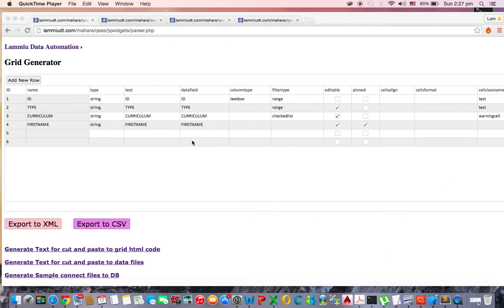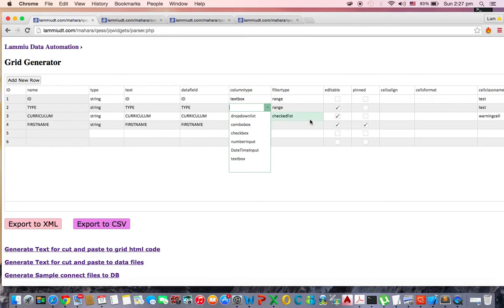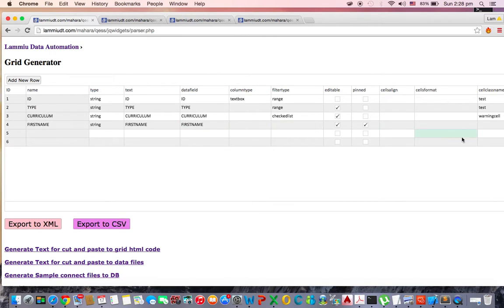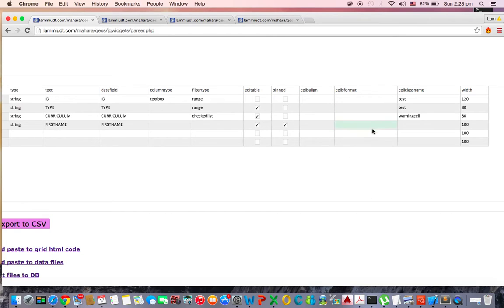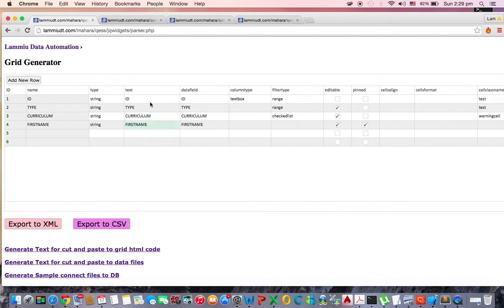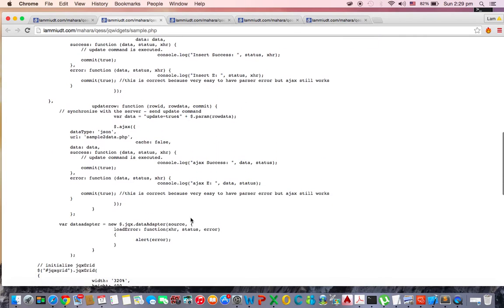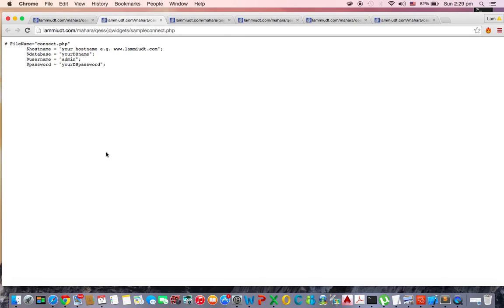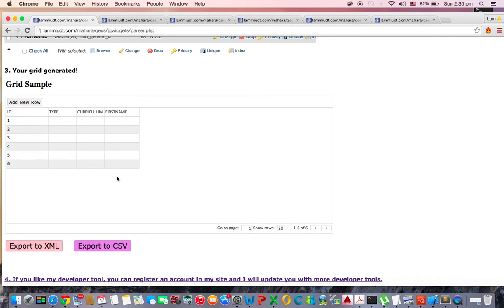Generate datagrid JQWidgets in 5 min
datagrid generator for developers to start using datagrid packages